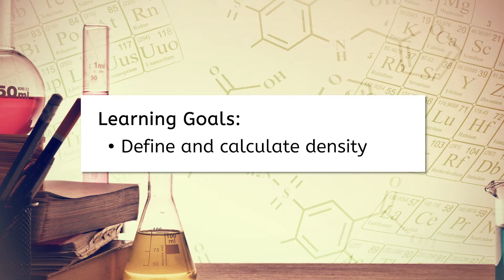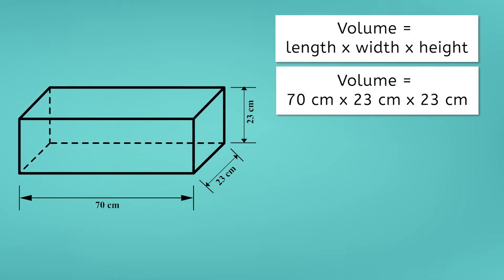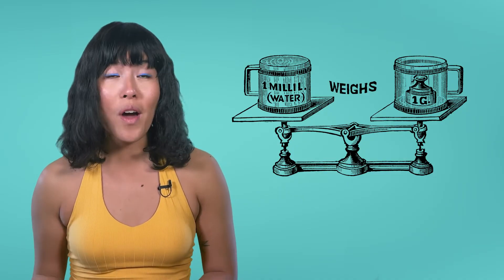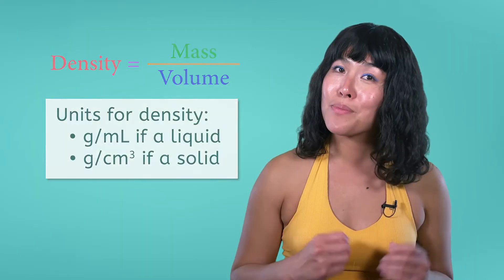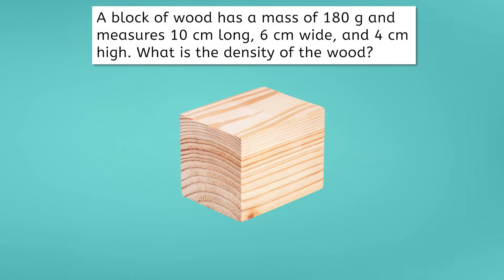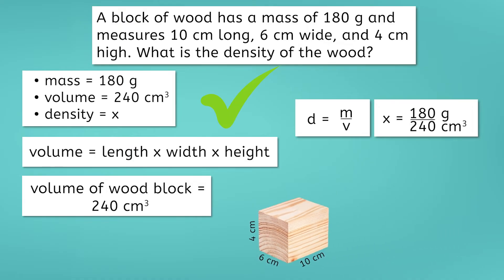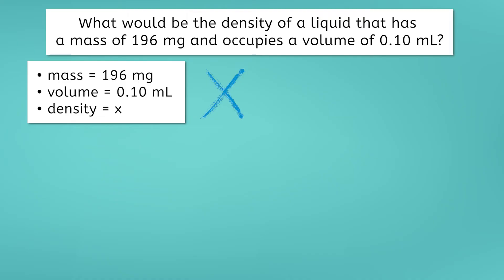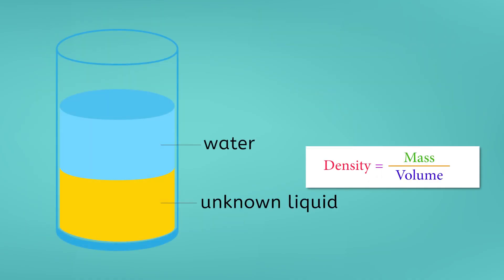Mass, Volume, and Density - Chemistry Concepts for Grades 9-12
What is density, and how can it help us identify materials? In this high school chemistry lesson for grades 9-12, students will learn how to calculate density and apply it to real-world situations. This lesson is part of MiaPrep’s Integrated Physics and Chemistry course. Browse our channel for more videos for grades 9-12!